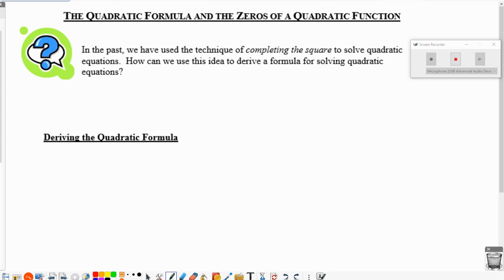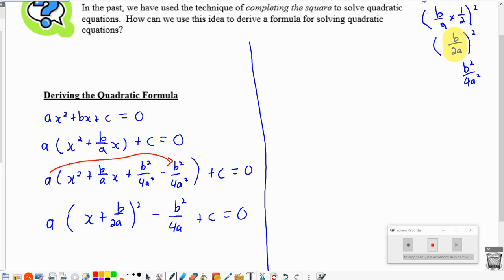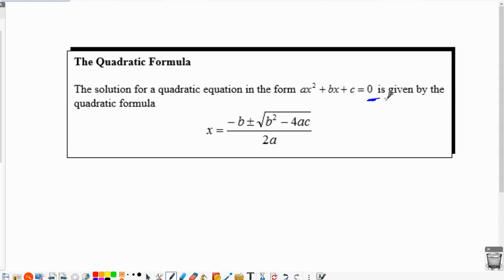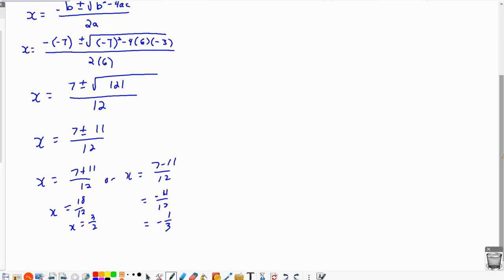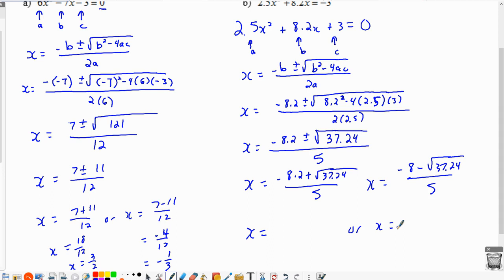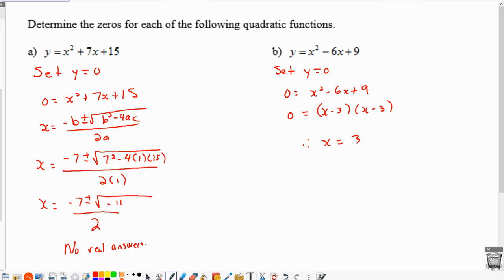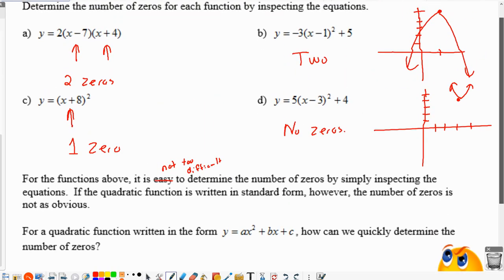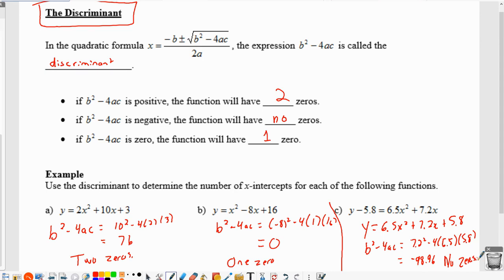Video Lesson - The Quadratic Formula